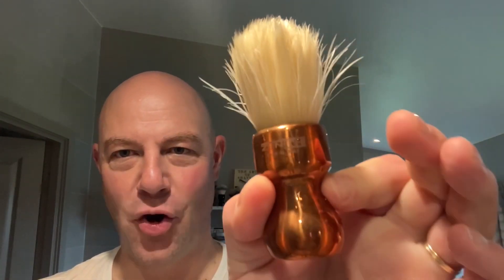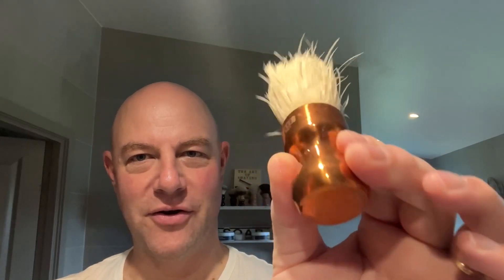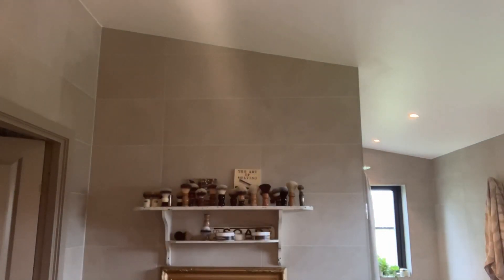Merkur Progress, Batters Up & Zenith copper/boar